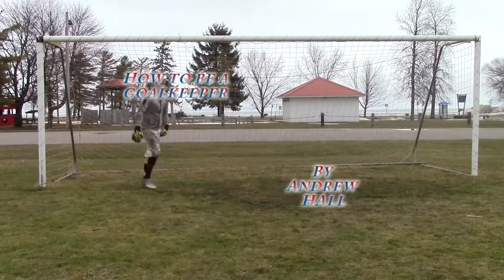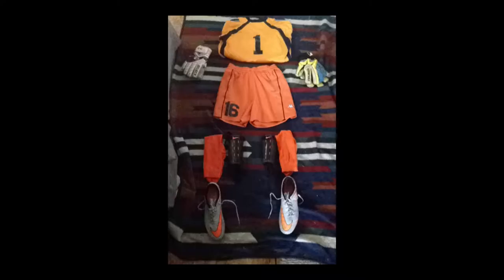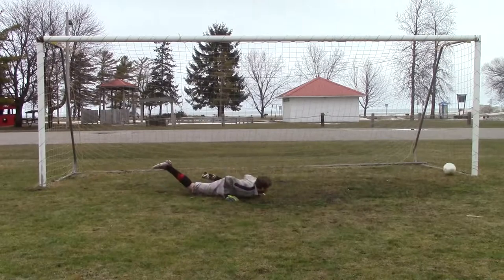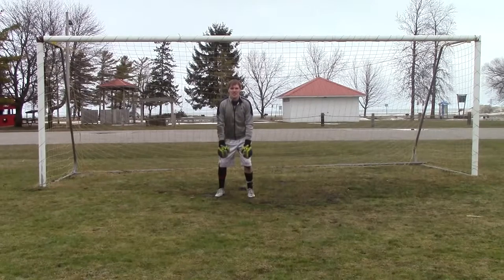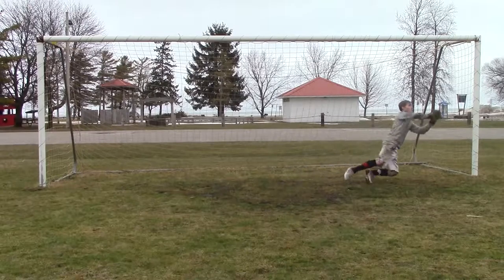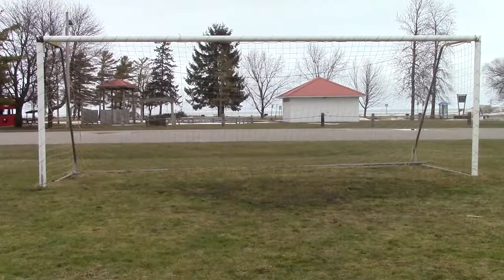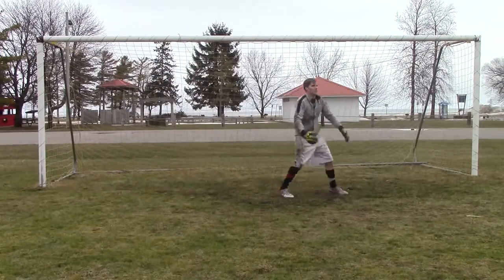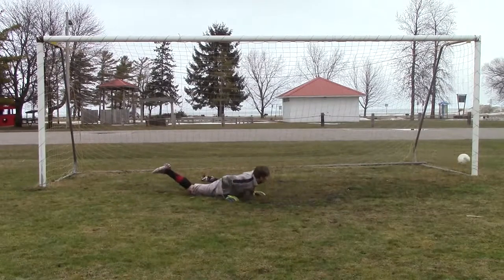Soccer Goalie Techniques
Concept and production by Andrew Hall (Class of 2016).